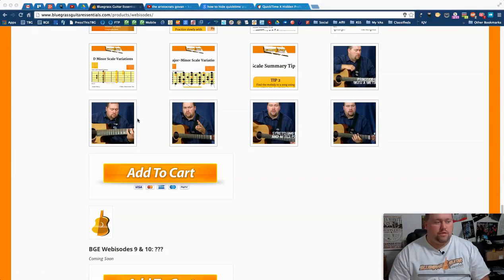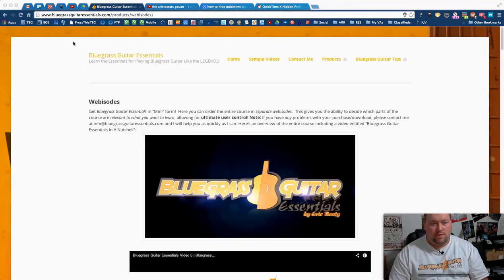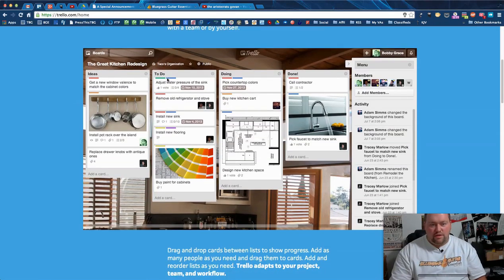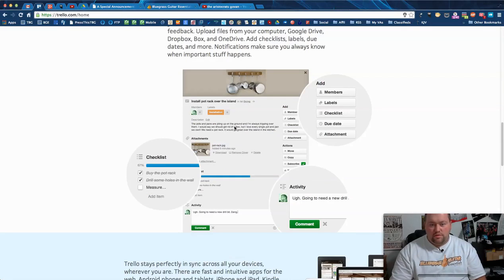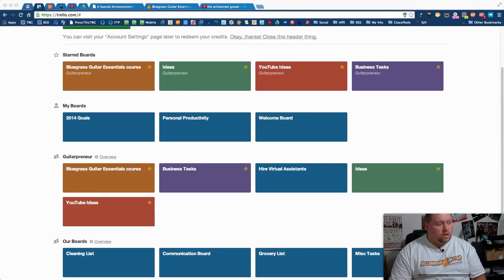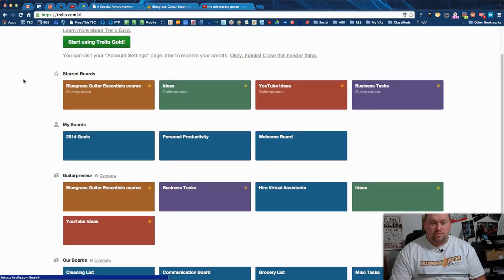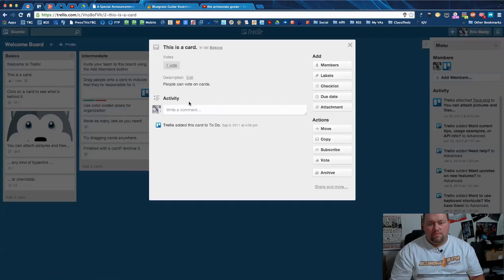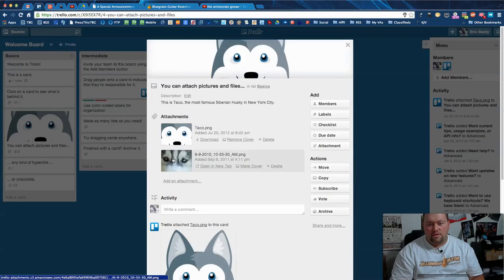Getting Things Done with Trello: A Behind the Scenes Look at My Projects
Purchase "Getting Things Done" by David Allen

It's time for another Screencast video! In this video, I'll show you how I organize my LIFE using Trello and how you can too!

Note: Make sure to use the variable speed playback available when you click the "Settings" gear icon on the video player to watch the video even faster!

So sit back, relax, and enjoy the show. Here's hoping you learn something new that will help you along your journey toward guitar greatness!

SHOW NOTES:

Boards shown:

- Ideas
- Business Tasks
- 2014 Goals
- Personal Productivity
- Misc. Tasks
- Recipes

Topics of Discussion:

- Intro to Trello: "Welcome Board"
- Create new board called "Writing" in "My Boards" category (Hands-on)
- Navigation in menus for finding help & options
- Reference "Show Your Work" by Austin Kleon

Be sure to scroll down to view the additional resources mentioned in this video. And don't forget to interact with the Video Cards and End Screens for more great content here on my channel.

❧ Give your guitar a makeover with Fretlook's stunning and affordable fretboard inlays